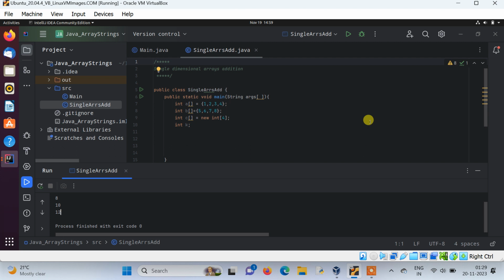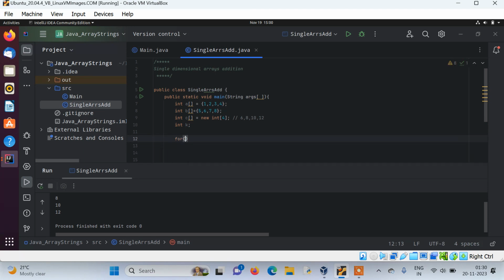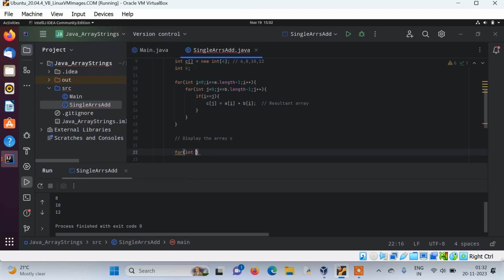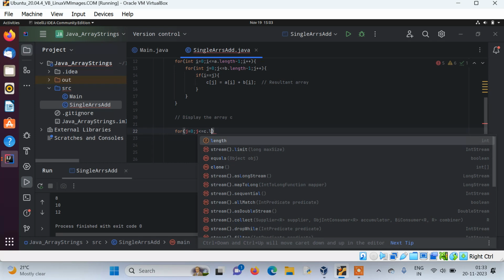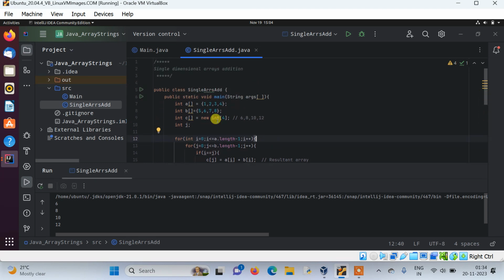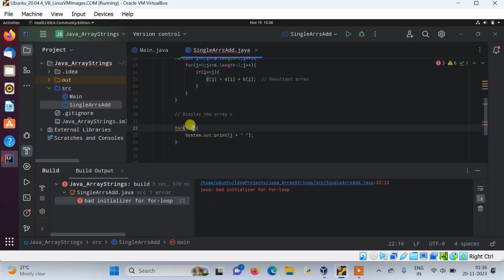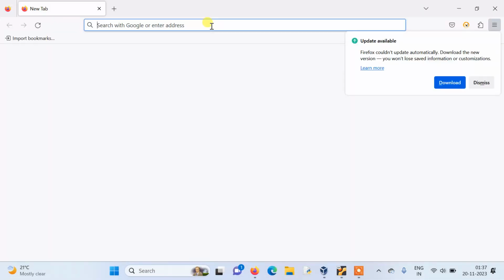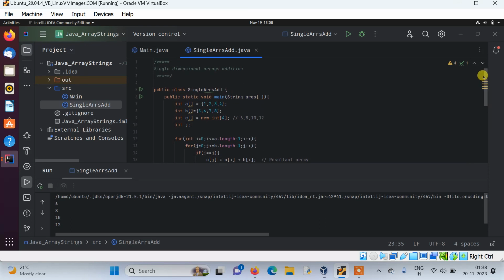Program to add two single dimensional arrays and store the result in resultant array and display .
In this content we will work on single dimensional array addition program.